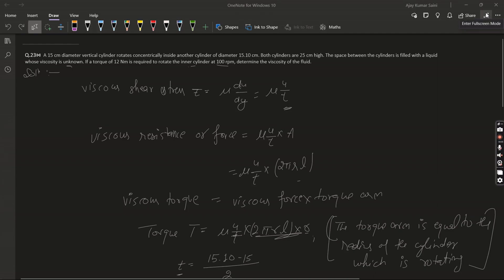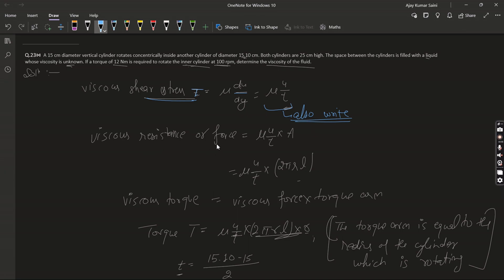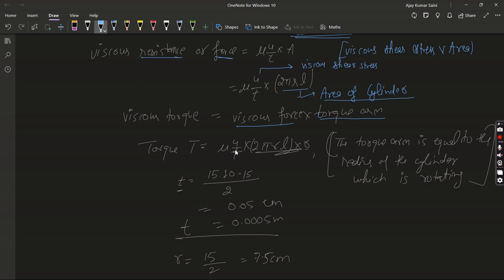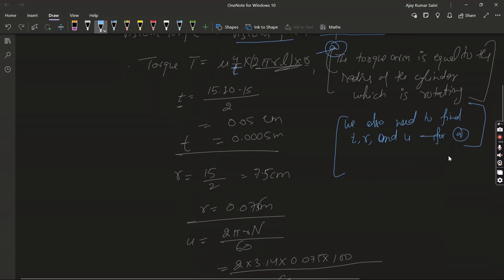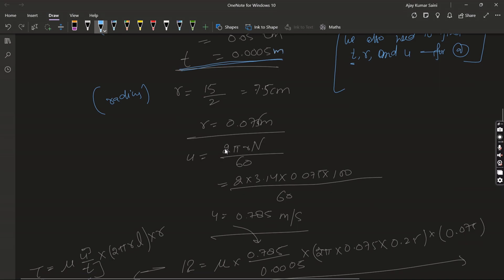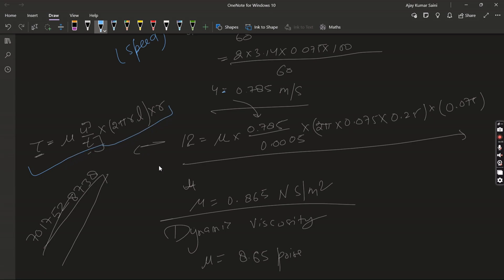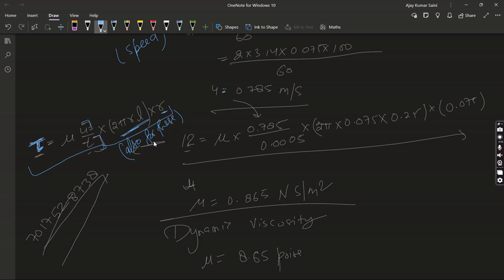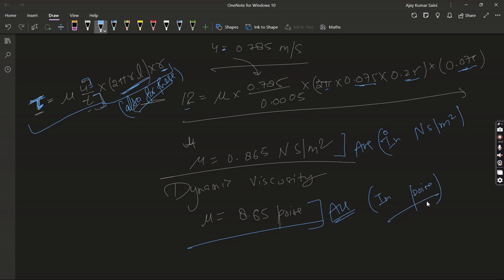Q.23 ⋈ A 15 cm diameter vertical cylinder rotates concentrically inside another cylinder of diameter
A 15 cm diameter vertical cylinder rotates concentrically inside another cylinder of diameter 15.10 cm. Both cylinders are 25 cm high. The space between the cylinders is filled with a liquid whose viscosity is unknown. If a torque of 12 Nm is required to rotate the inner cylinder at 100 rpm, determine the viscosity of the fluid.